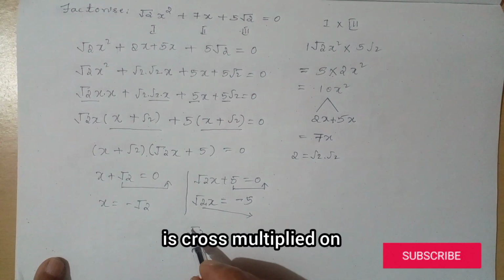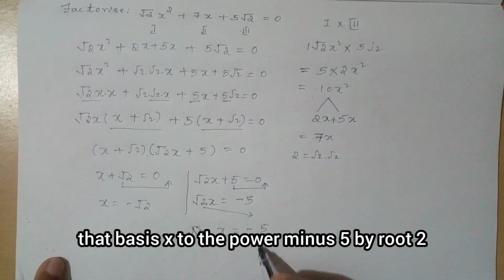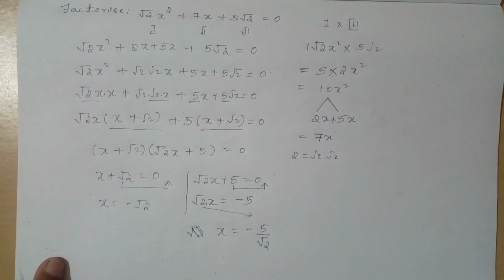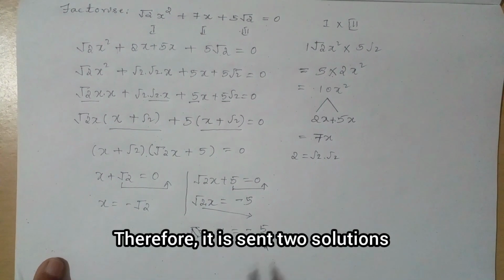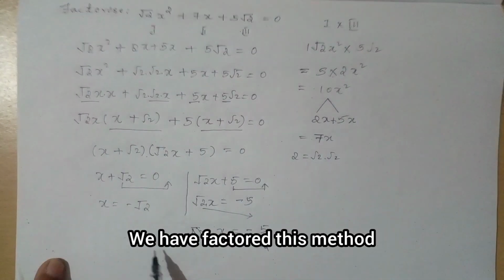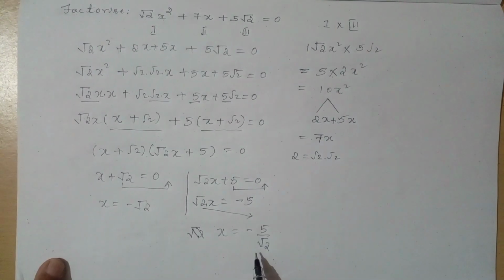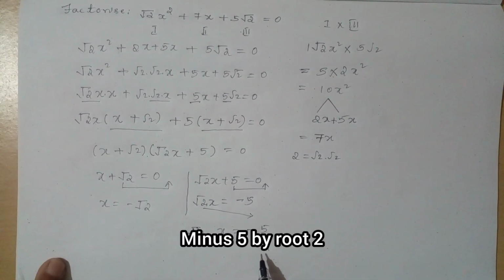Can irrational numbers be zeros of Quadratic Equation?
Are you curious about the fascinating world of quadratic equations and irrational numbers? In this engaging video, we explore the question: Can irrational numbers be the zeros of a quadratic equation? Join us as we dive deep into the concepts of mathematics and discover the connections between irrational numbers, quadratic equations, and their solutions.

- Understanding Zeros and Roots of Equations
- The Nature of Irrational Numbers
- Can Irrational Numbers Solve Quadratic Equations?
- Examples of Quadratic Equations with Irrational Roots
- The Discriminant and Its Role in Finding Roots

**Key Takeaways:**
- A quadratic equation is typically written in the form ax² + bx + c = 0.
- The solutions to these equations, known as roots, can either be rational or irrational numbers.
- We’ll demonstrate how to determine whether the roots of a quadratic equation are irrational using the discriminant (b² - 4ac).
- Learn through real-life examples how irrational numbers arise in mathematics and their importance in various applications.

This video is perfect for students, educators, and anyone with a passion for mathematics. Whether you’re preparing for exams or just love learning about math, understanding the relationship between quadratic equations and irrational numbers is fundamental.

- High school students studying Algebra
- College students taking Mathematics courses
- Teachers looking for clear explanations on quadratic equations
- Math enthusiasts wanting to deepen their knowledge

- [Learn More About Quadratic Equations](#)
- [Explore Irrational Numbers](#)
- [Practice Problems](#)
- [Join Our Math Community](#)

Quadratic Equations
Irrational Numbers
Math Tutorials
Solving Quadratics
Advanced Math
Math Basics
Math Tricks
Polynomial Root